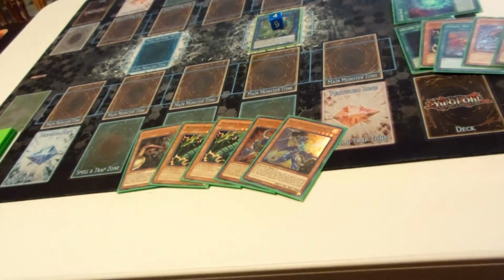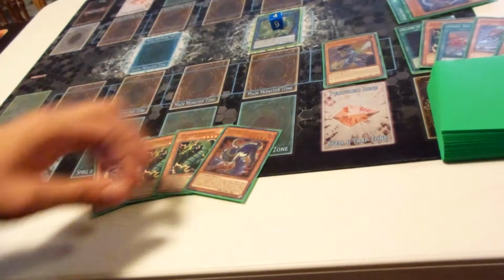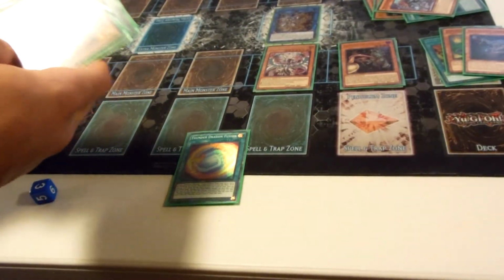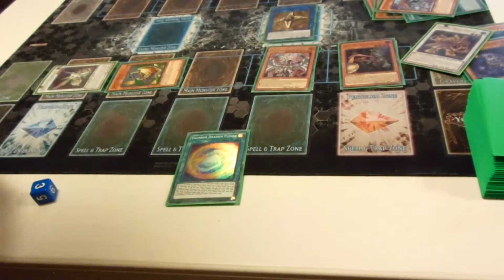Danger Thunder Dragon Dino Combos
Hope you enjoy a few combos!